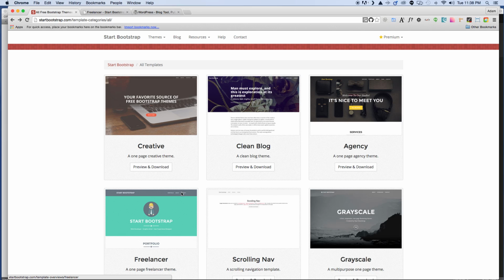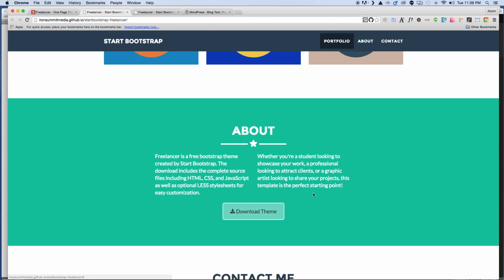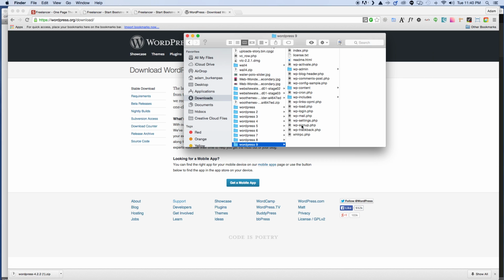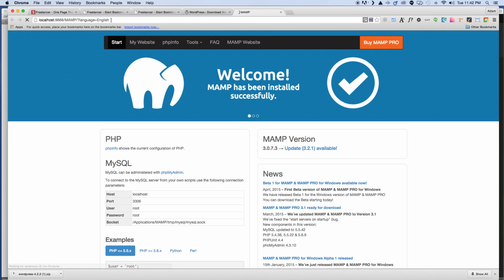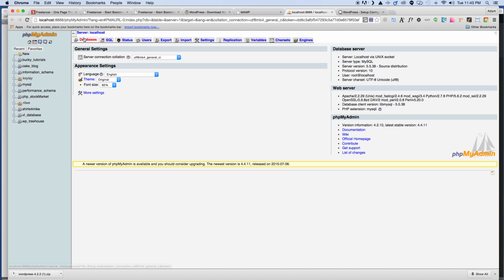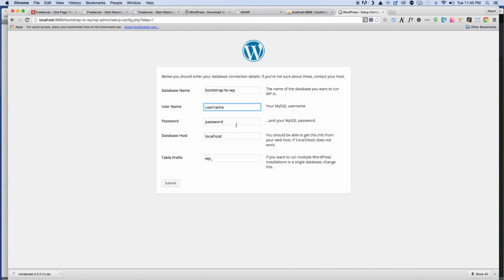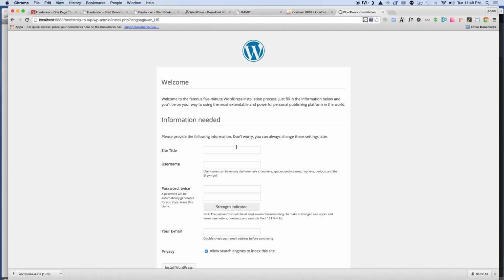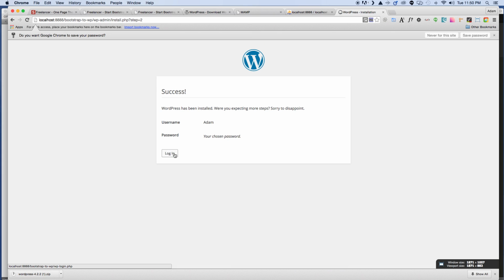Simple Bootstrap to WordPress Conversion - Part 1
In this video we setup our files and database and get everything running in preparation of creating a custom WordPress theme from a free twitter bootstrap template.

Software Used for this project.